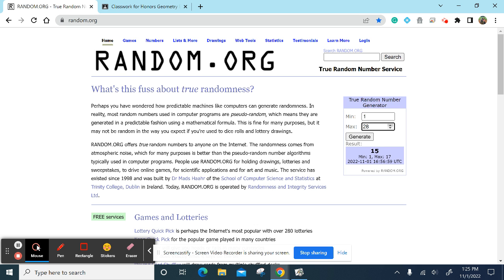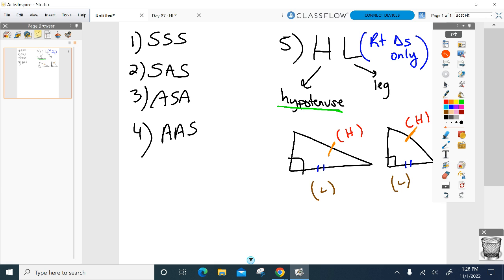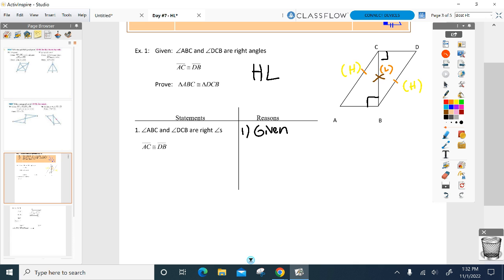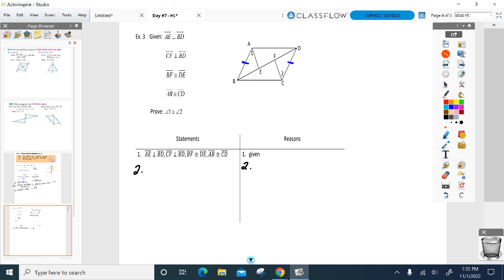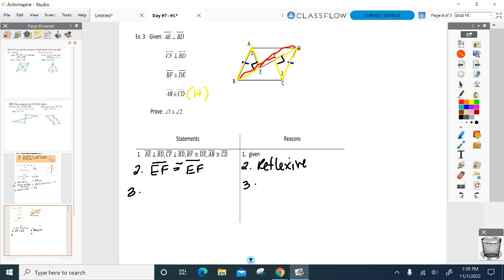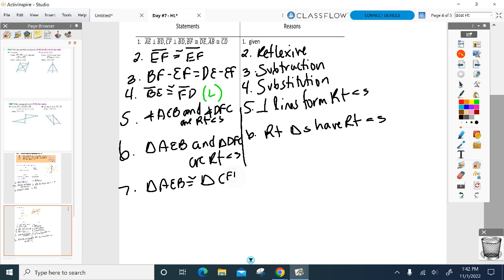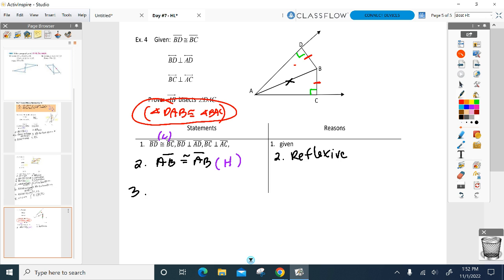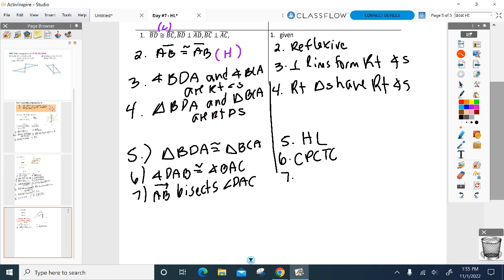Honors Geometry BC Nov 1st - Unit 4 Day 7 - HL